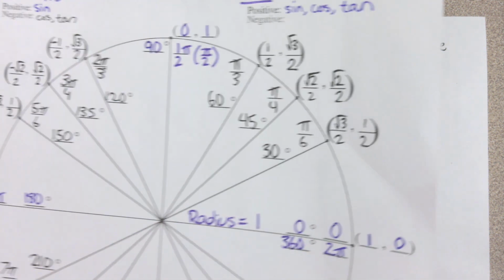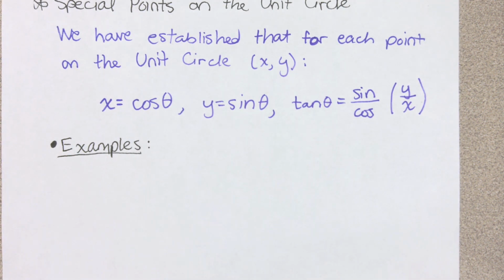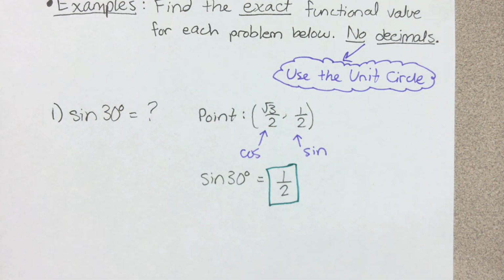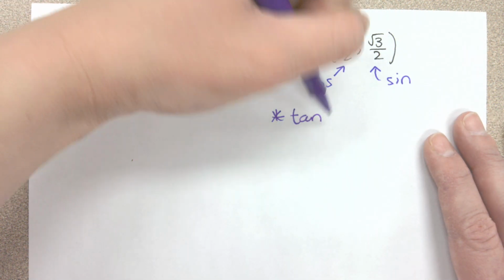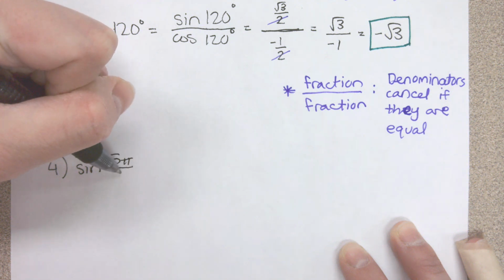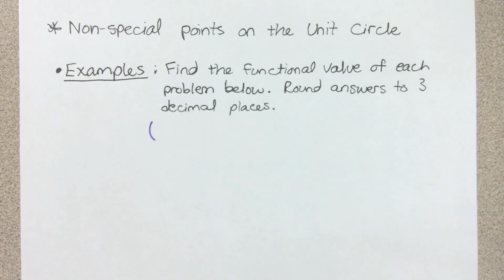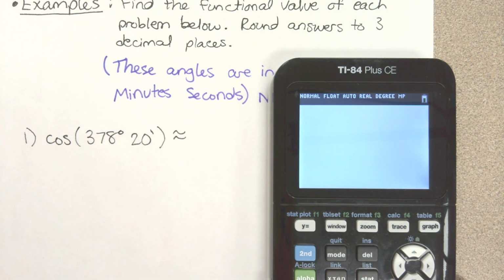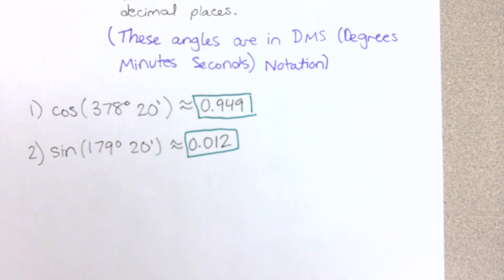(Precalculus) Finding the Functional Value (Day 1)